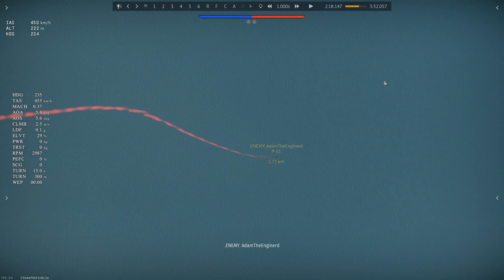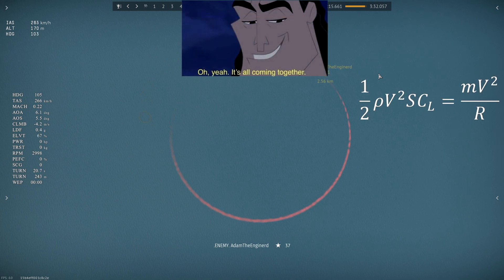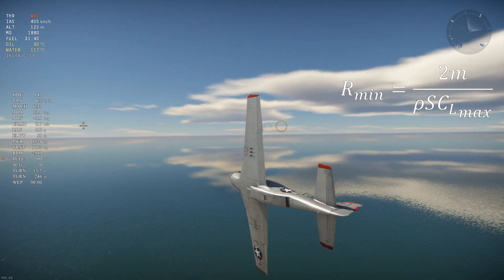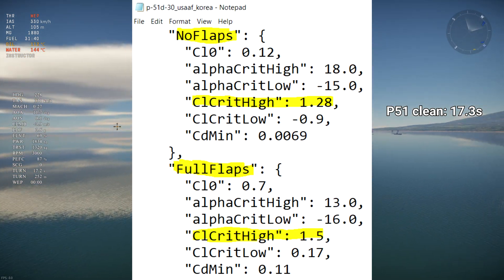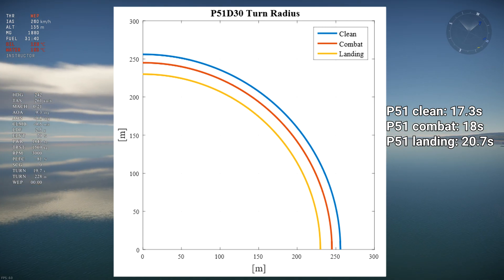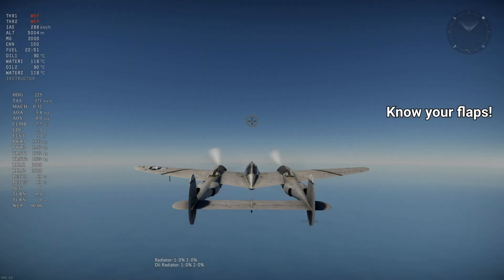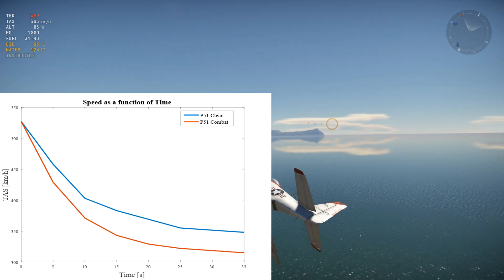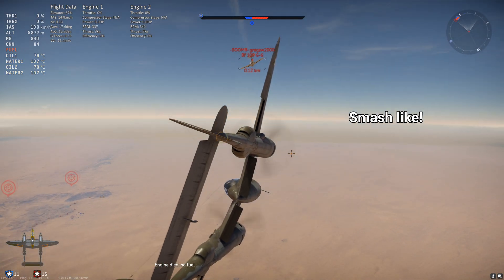Aircraft Turn Performance and Flaps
Stay Useful.